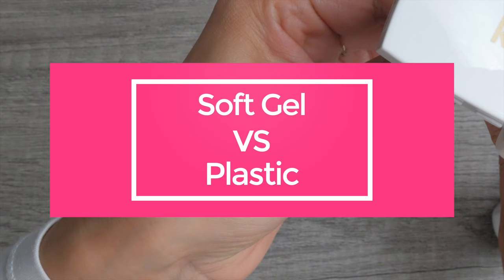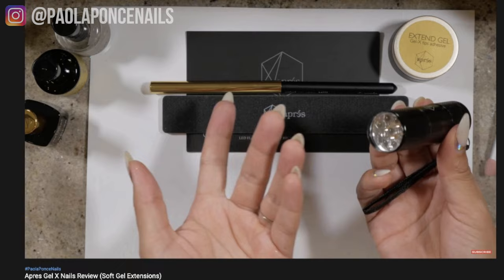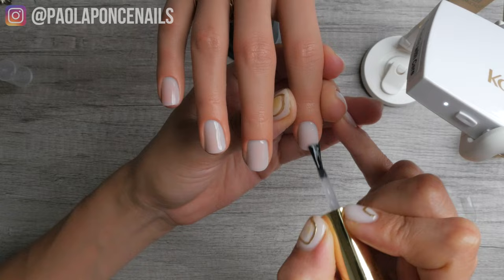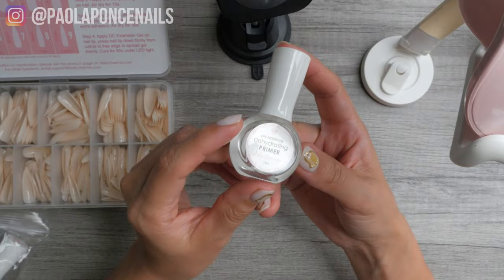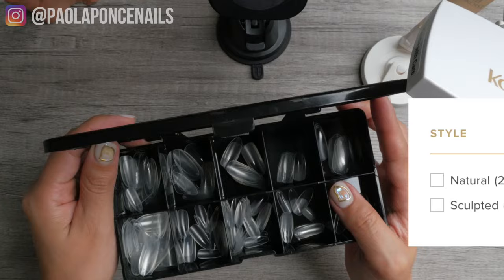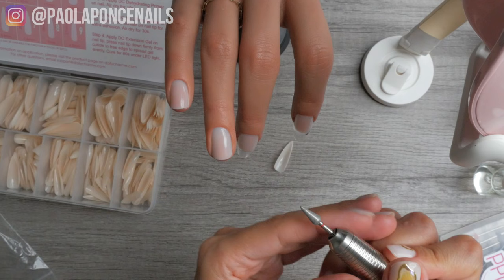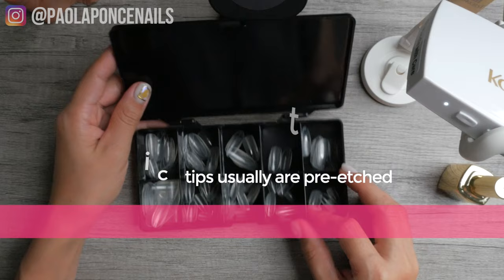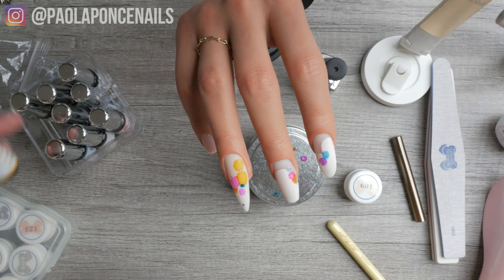Difference Between Soft Gel & Plastic Full Coverage Tips | When marketed as such...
If you want a manufacturers and/or chemist perspective on whether there is any difference between plastic or soft gel tips, check out this video

Let’s talk about Full coverage tips.

Is there a difference between soft gel tips and plastic tips?

Yes, there is… BUT is that difference significant to actually make a difference in our application of them unto the natural nails.

In today’s video I will be giving you 5 ways soft gel and ABS plastic full coverage tips are different.

If you would like to see a written version of this topic, read the blog here:

I use plastic full coverage tips, and my current favorite system is the Gelip Full Coverage Tip System from Japanese Gel Nail Company, Kokoist

My second favorite full coverage system is from Korean Brand F Gel distributed by Zillabeau,

Want to be part of our soft gel nail community?

The Gel Boss Network Group is into the latest and greatest in quality soft gel systems like Japanese & Korean gel nail brands. We also talk business, as it pertains to the independent nail stylist. If this sounds like the perfect place for you to grow, be inspired, and inspire others. If you have intentions of pursuing nails as career... please join us inside the GBN!